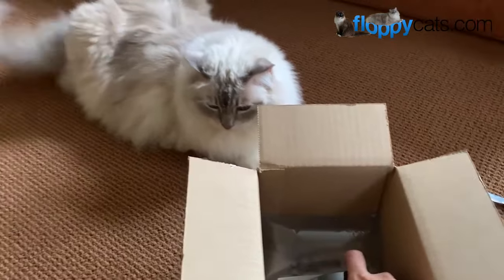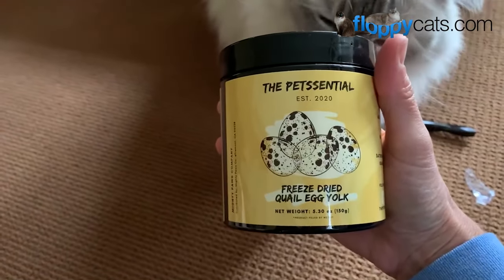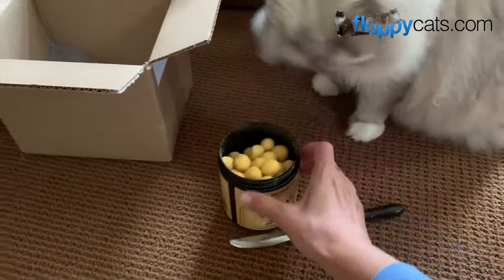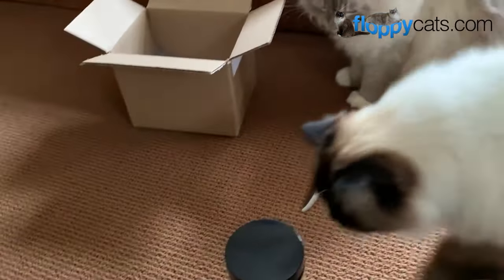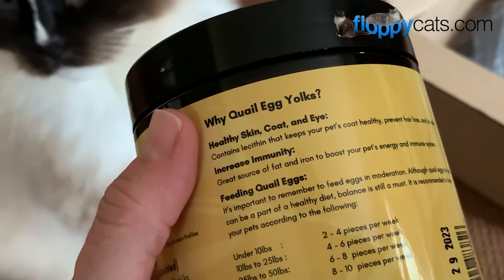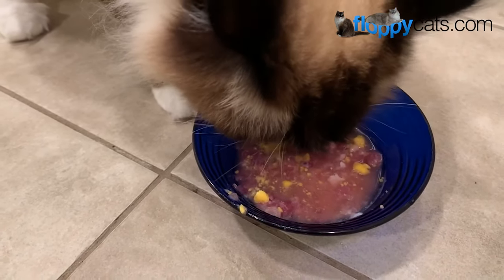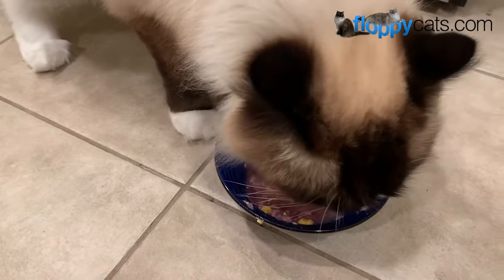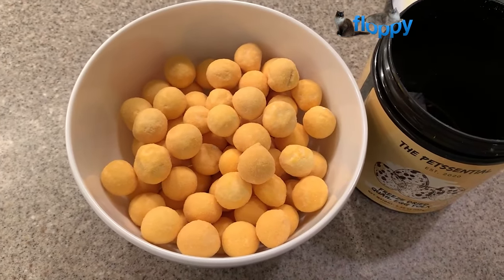These Egg Yolk Cat Treats are Delicious and Fun!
My 13-year old Ragdoll cats, Charlie and Trigg, are now being fed raw cat food.  A reader told me about egg yolks and how they could help Charlie.  I checked with Pam of Purrrfectly Holistic, who is helping me detox and restore optimal health in my cats to make sure they were ok.

They arrived on Saturday and Charlie won't stop begging for them.